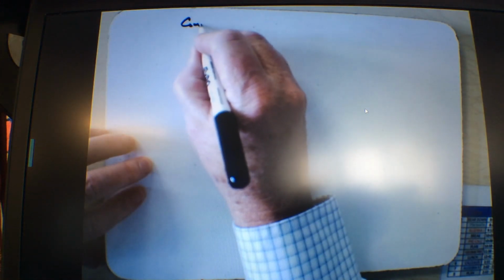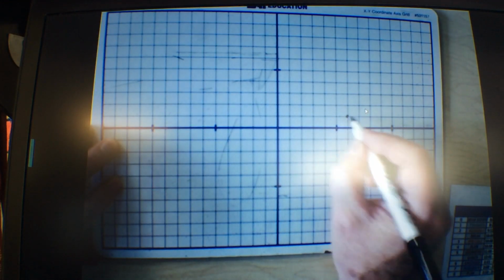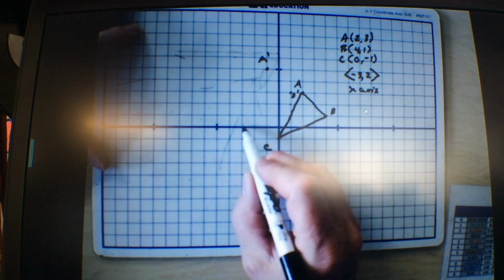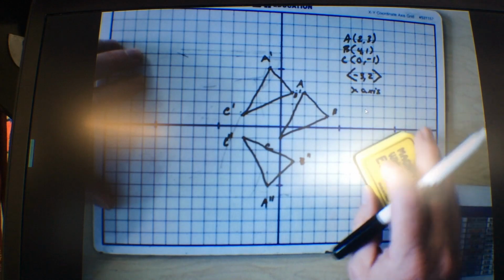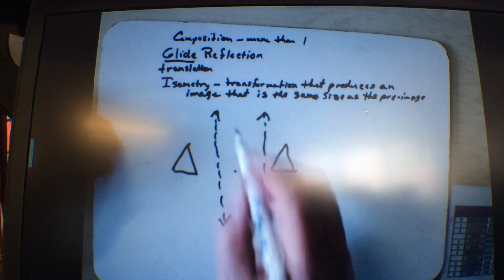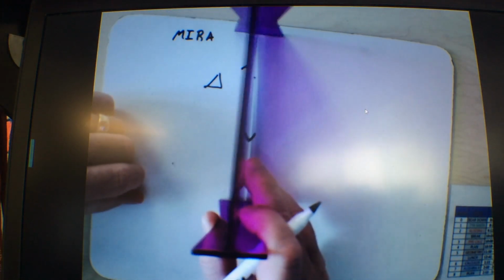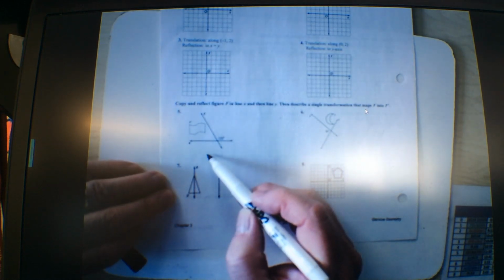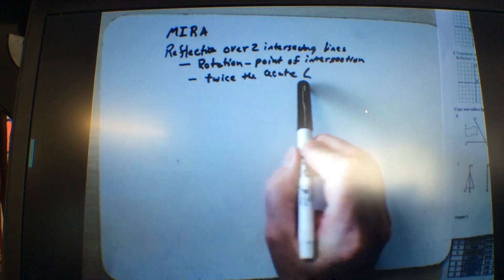Geometry 3.4 Composition of Transformation